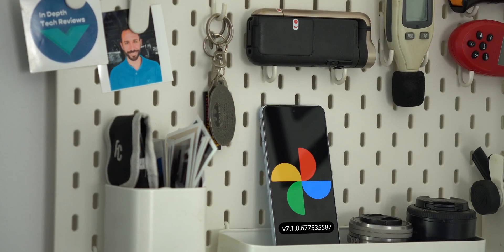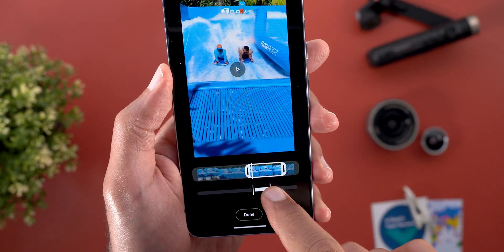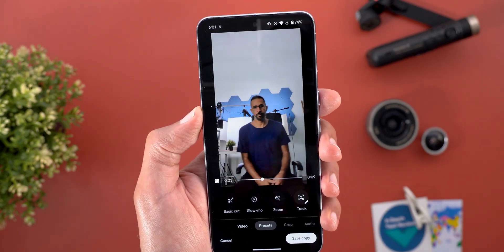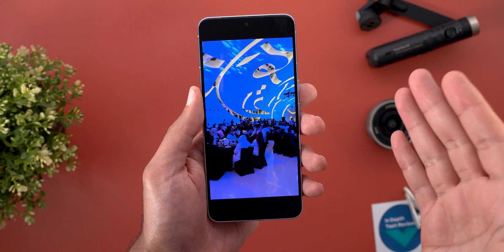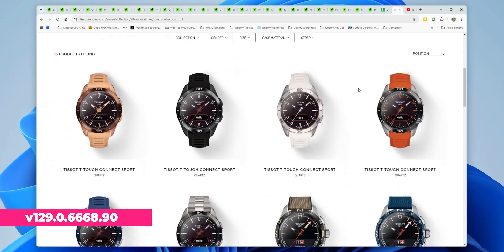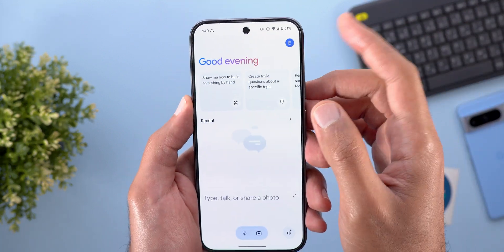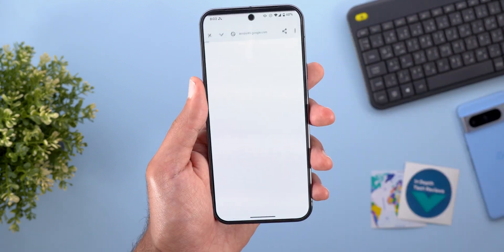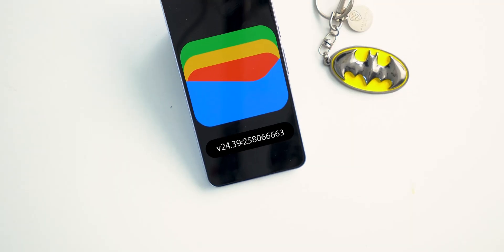Google Apps Updates Ep.95 - 30 New Features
**Chapters**
0:00 - Intro
0:21 - Wallpaper Pack
0:37 - Google Photos
4:52 - YT Music
5:38 - Chrome
6:21 - Messages
7:04 - Gemini
9:26 - Maps
9:51 - Wallet
11:00 - Pixel Buds
12:19 - Other Apps
13:26 - Outro